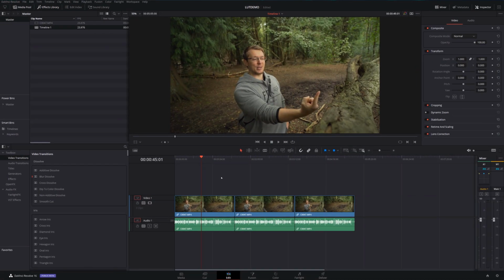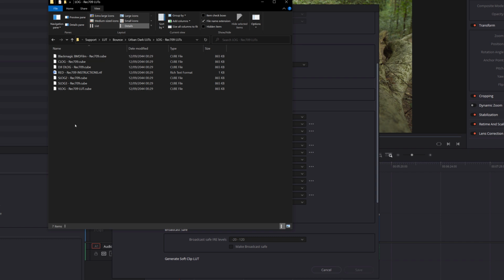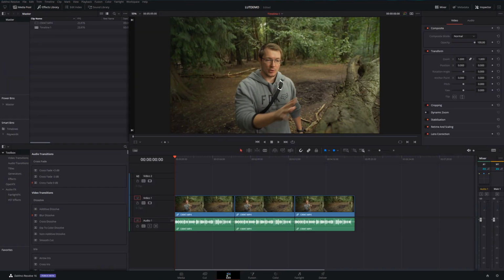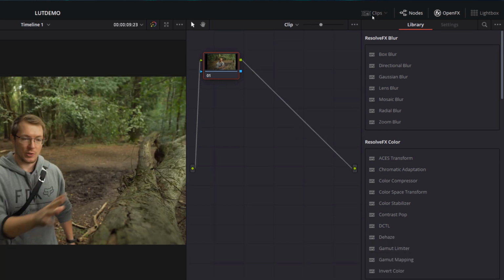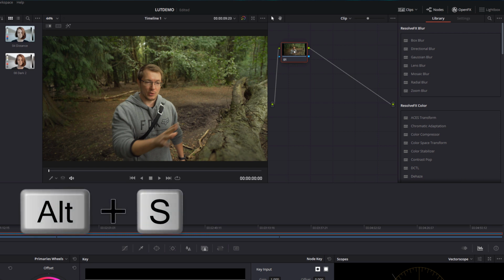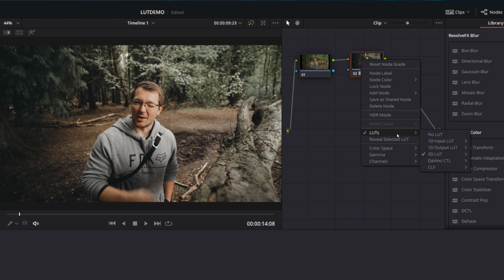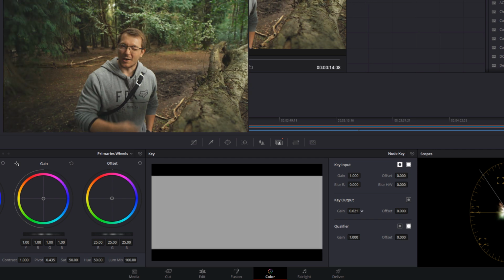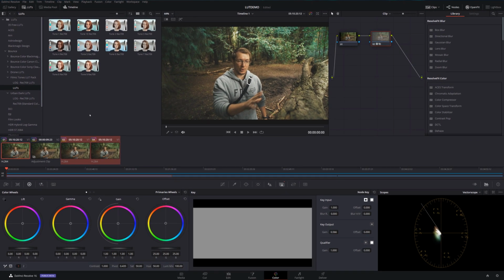Working with LUTS in Davinci Resolve 16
LUTS - A Beginners guide to the infamous LUT in Davinci Resolve 16. Whether you should use a LUT is a much longer story but I personally believe they can be useful! I'm certainly not against LUTS, just overdoo it.

(It stands for Look Up Table btw)

00:00 Intro
00:15 Installing LUTS
01:50 Adjustment Clips
02:26 Selecting Clips
02:48 Previewing LUTS
03:14 Applying LUTS
04:12 Removing LUTS
04:26 Adjusting LUTS
05:05 Copying LUTS
05:50 Outro